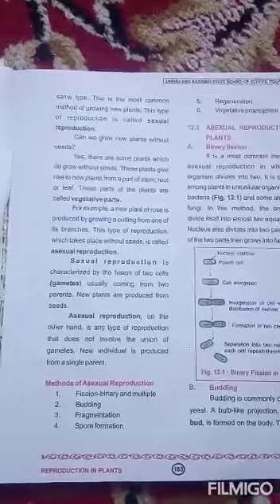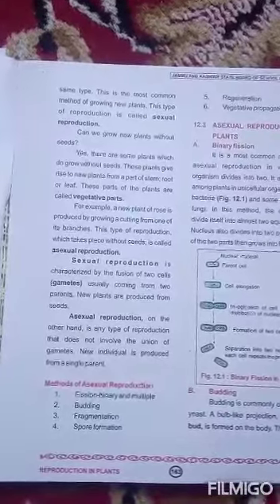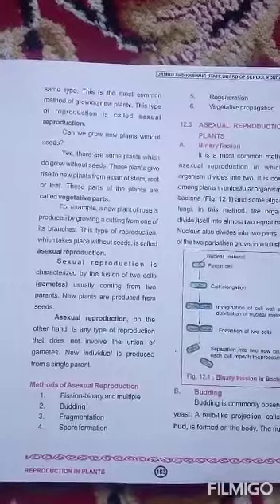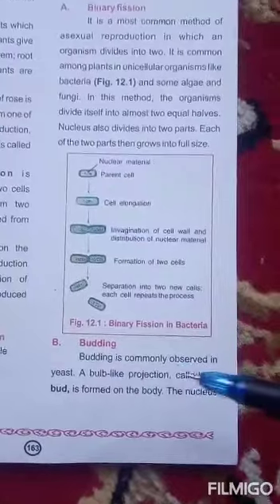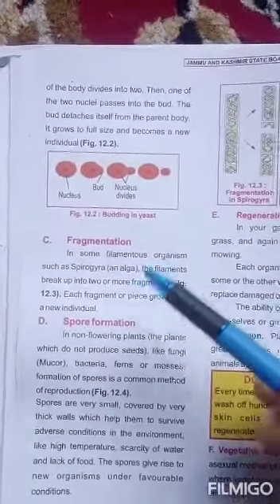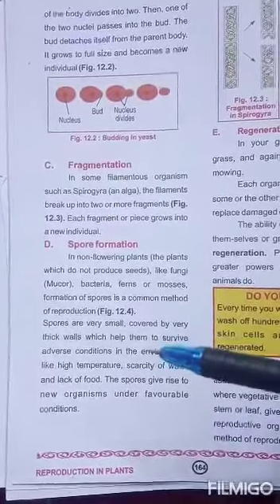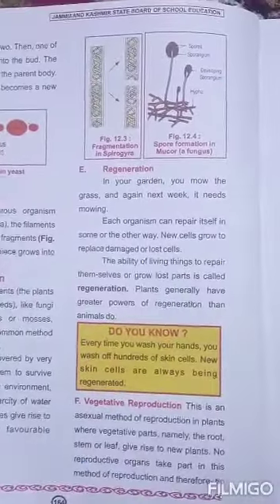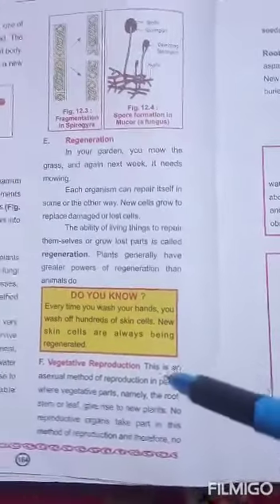7th science (Reproduction in plants)part-2nd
Abas Ahmad Gojri